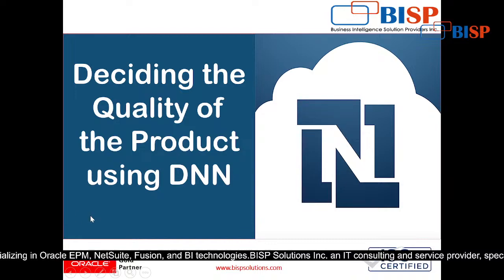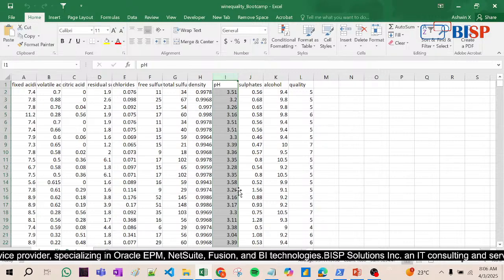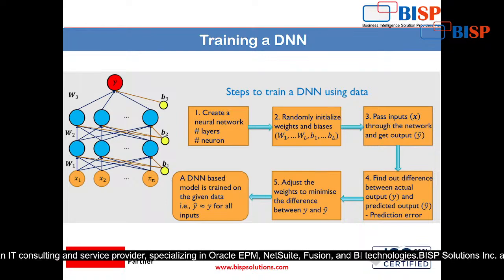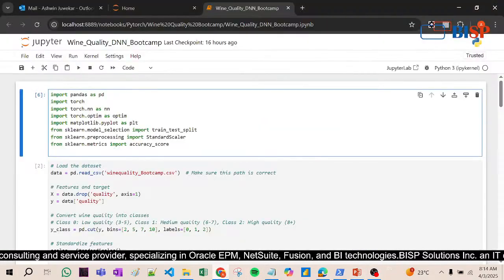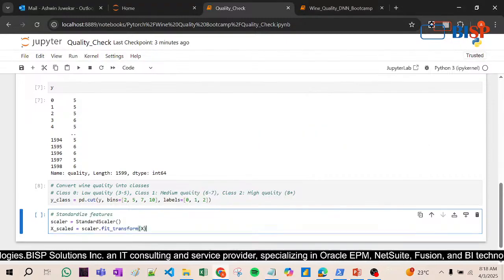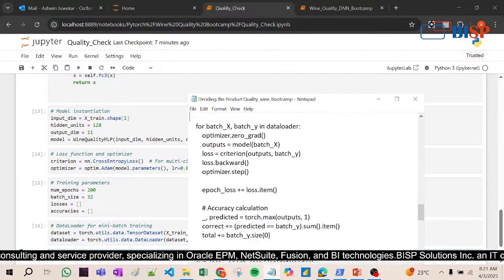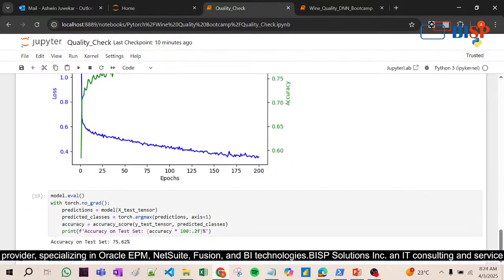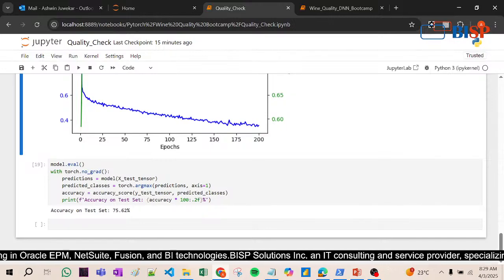PyTorch Bootcamp Class #21 | How to Build a Product Quality Classifier with DNN in PyTorch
In this PyTorch Bootcamp session, we will explore how to decide product quality using Deep Neural Networks (DNN). Learn how to preprocess data, train a model, and evaluate product quality based on various parameters. This class covers feature engineering, model optimization, and real-world applications of AI in quality control.